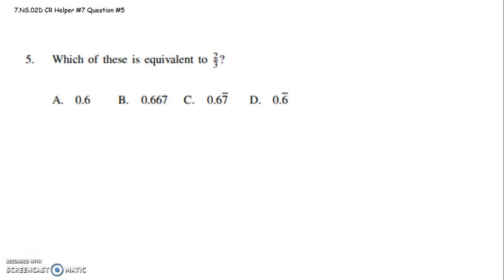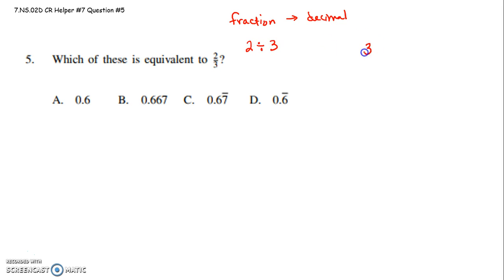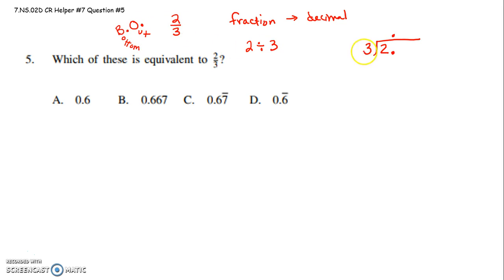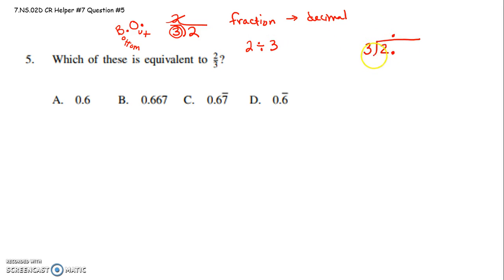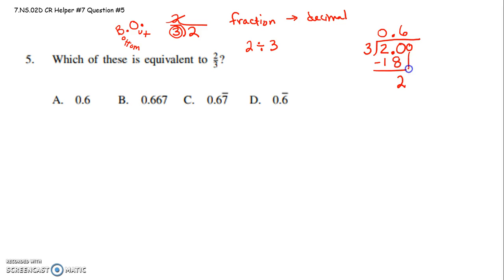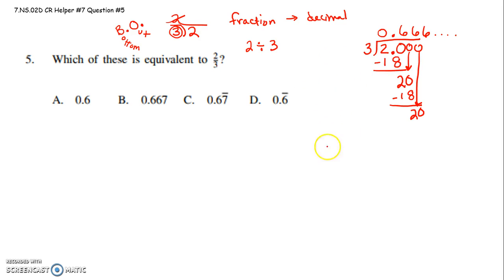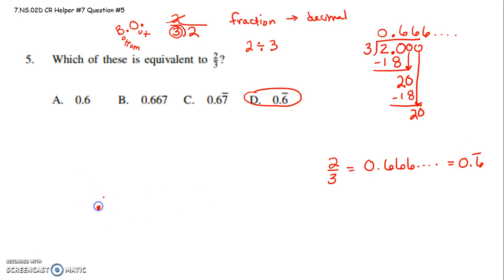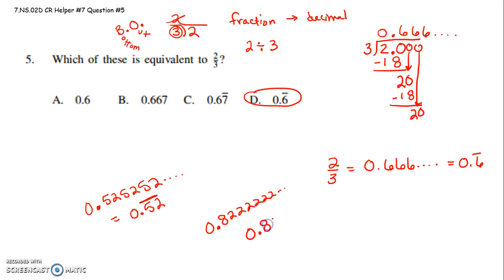7 NS 02D Grade 7 CR helper #7 Question #5